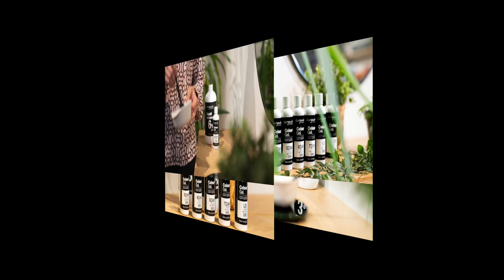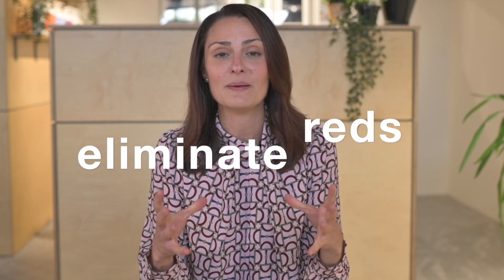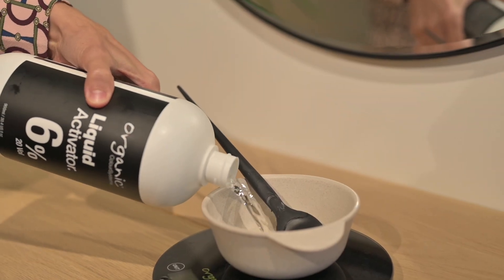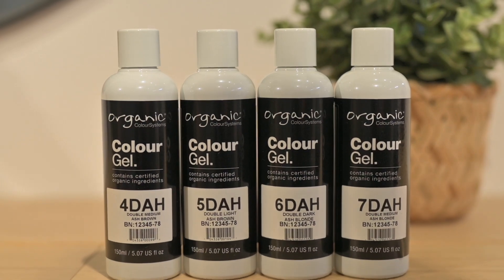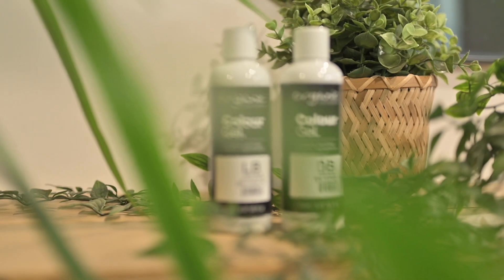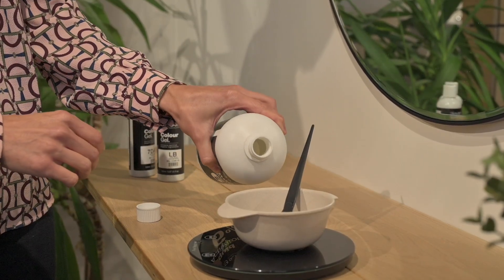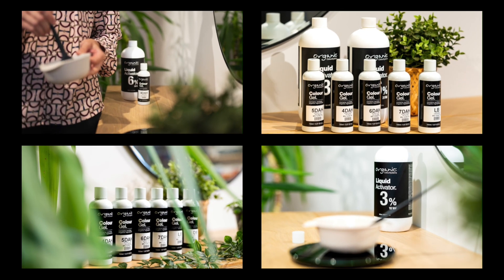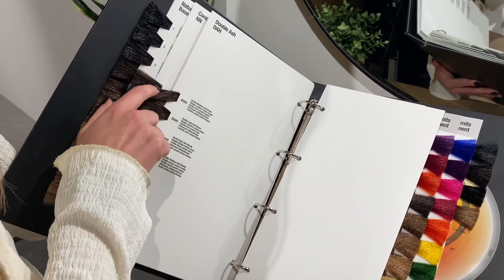New colours: DAH and LB